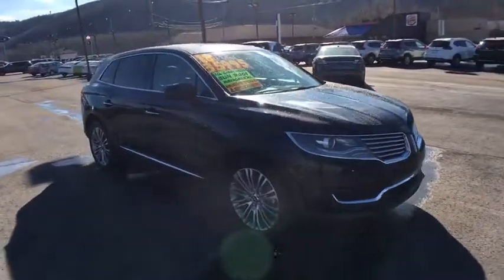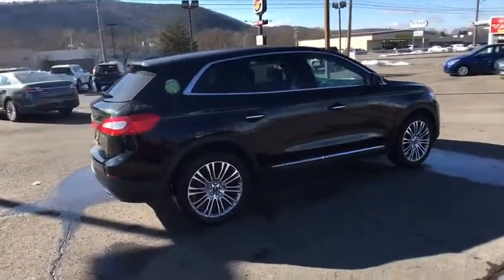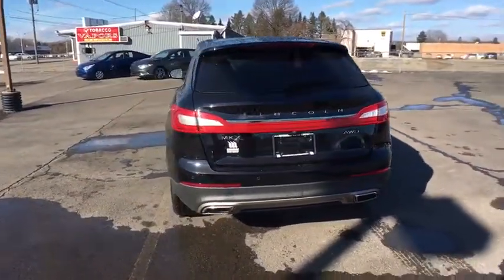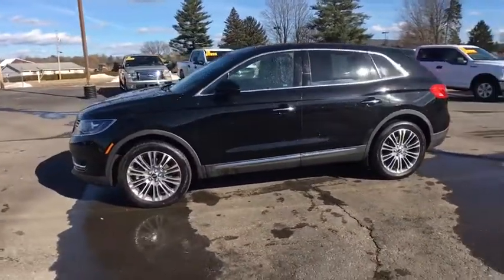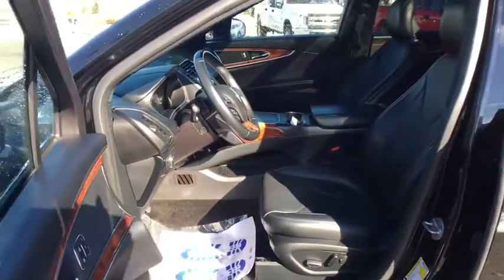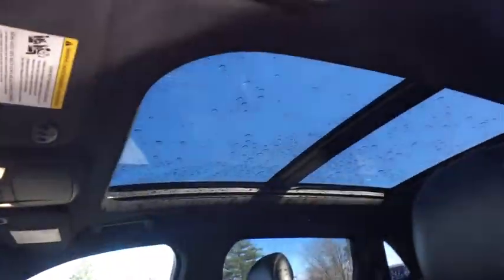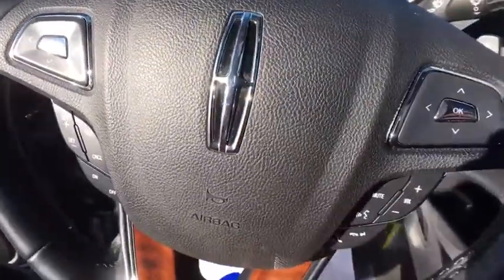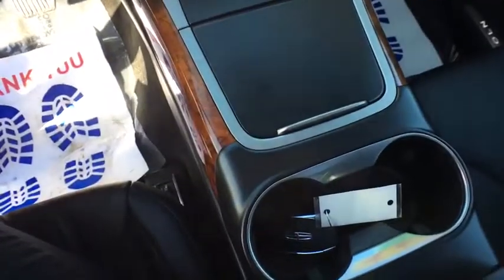2018 Lincoln MKX Sayre, Towanda, Owego, Elmira, Tunkhannock, PA FTP2243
Black Used 2018 Lincoln MKX available in Sayre, Pennsylvania at Williams Ford Sayre. Servicing the Towanda, Owego, Elmira, Tunkhannock, PA area.

Williams Ford Sayre
1538 Elmira St

Recent Arrival! This 2018 Lincoln MKX Reserve in Velvet features: 3.7L V6 Ti-VCT 24V AWD 6-Speed Automatic Clean CARFAX. Remote start, navigation and power sunroof.Serving the valley communities in Sayre, Waverly and Athens as well as the surrounding communities of Elmira, Corning, Watkins Glen, Ithaca and Binghamton with the great prices on our pre-owned inventory.